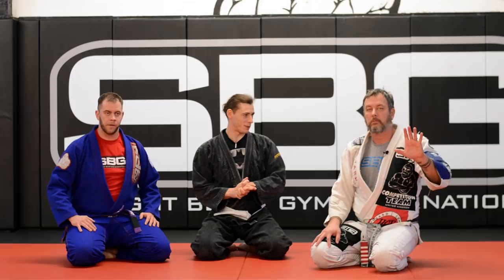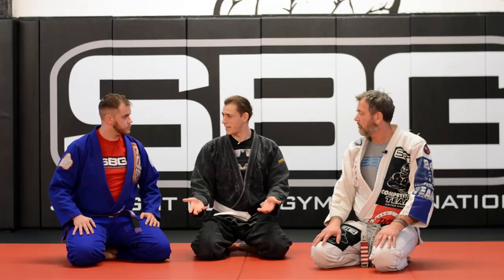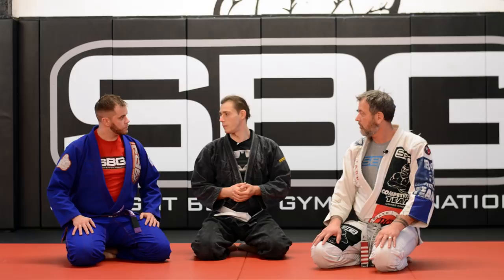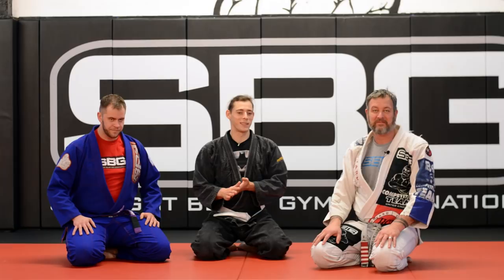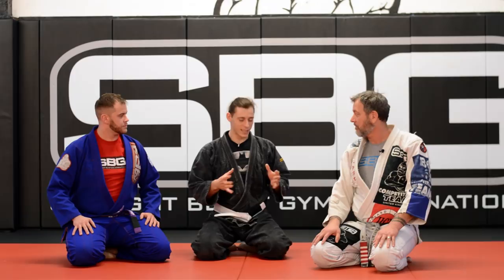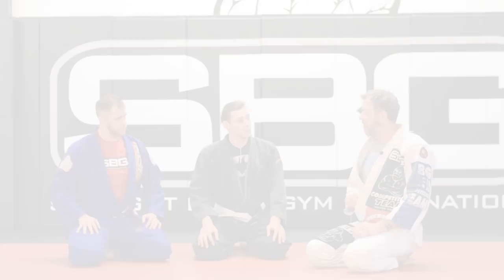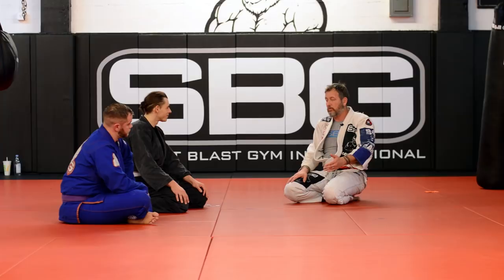Matt Thornton Entirely Transforms my BJJ Mount Game in 30 Minutes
This short video shows how dramatically my BJJ mount game changes after just five minutes of top level coaching from founder of SBG International - Matt Thornton, a fourth degree BJJ black belt.

Check out Matt Thornton's newest mount instructional which this BJJ video is inspired

Check out the full version of this video with all the BJJ mount coaching and details

More about BJJ Mount Game:
The mount, or mounted position, is a dominant ground grappling position, where one combatant sits on the other combatants torso with the face pointing towards the opponent's head. This is very favorable for the top combatant in several ways. The top combatant can generate considerable momentum for strikes such as punches or elbows to the head of the opponent, while the bottom combatant is restricted by the ground and by the combatant on top. Another advantage are various chokeholds and joint locks which can be applied from the top, while such holds are not feasible from the bottom. The top priority for the bottom combatant is to sweep the opponent or transition into a better position such as the guard.

For more Aikido, BJJ ( Brazilian Jiu Jitsu ), Self Defense, Boxing and other videos check our official page to find all the various YouTube series: